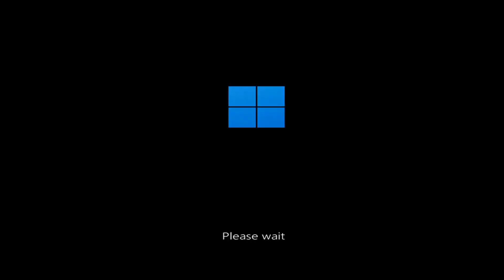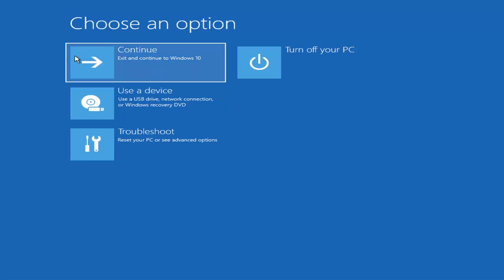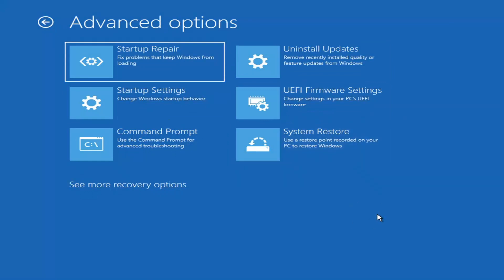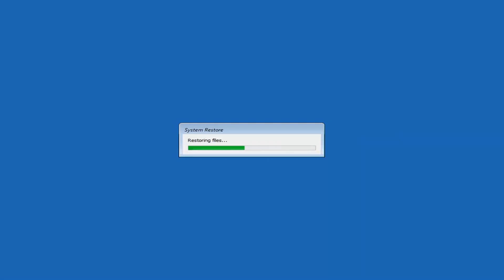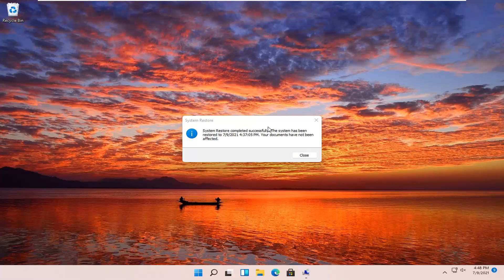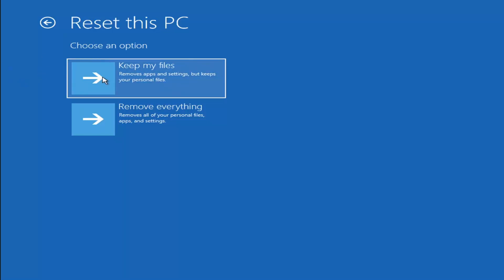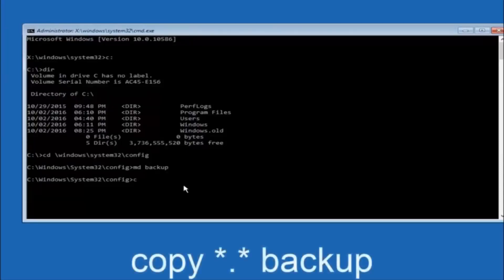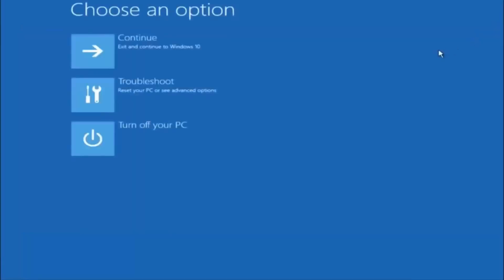[FIXED] Stop Code THREAD_STUCK_IN_DEVICE_DRIVER Error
Blue Screen of Death errors can be caused by outdated or buggy drivers, therefore in order to fix THREAD STUCK IN DEVICE DRIVER M and many other BSoD errors, it’s important that you update your drivers.

Issues addressed in this tutorial:
thread stuck in device driver windows 11
thread stuck in device driver windows 11 amd
thread stuck in device driver amd
thread stuck in device driver fix
thread stuck in device driver windows 11 amd fix
thread stuck in device driver amd fix
thread stuck in device driver bsod
thread stuck in device driver black screen
blue screen thread stuck in device driver windows 11

Getting frequent blue screen error thread stuck in device driver after a recent windows update? You might also experience this Windows 11 BSOD after installing a new hardware device or while playing your favorite game or normally using the computer. Windows 11 Thread Stuck In Device Driver error is usually caused when a driver file being caught in an endless loop while it waits for the hardware to enter an idle state. This is usually a driver problem, especially due to outdated video card drivers and rarely hardware.11